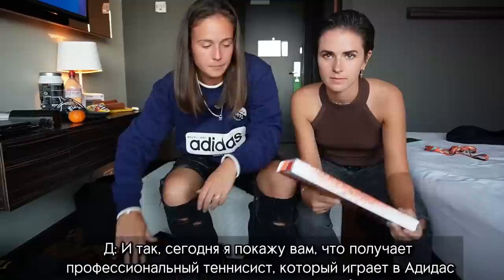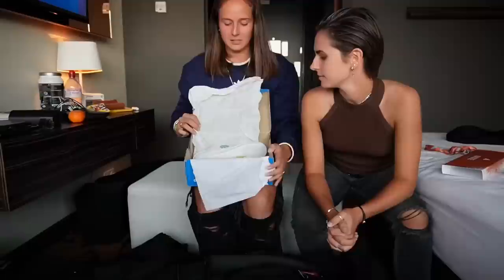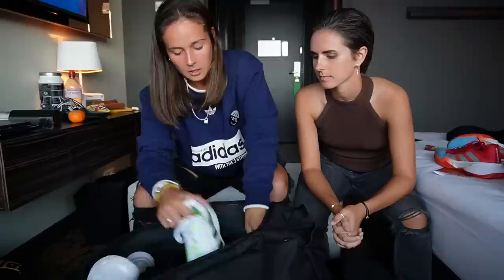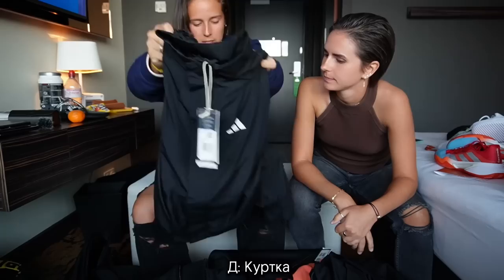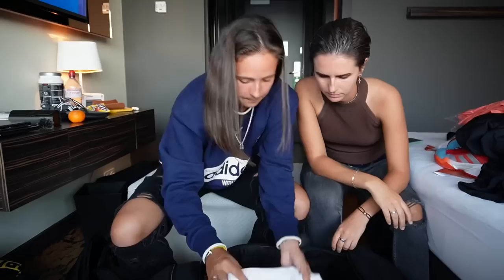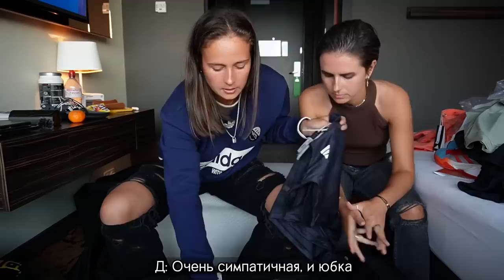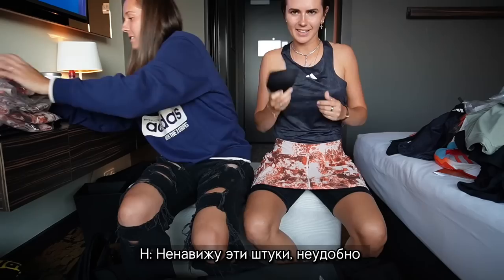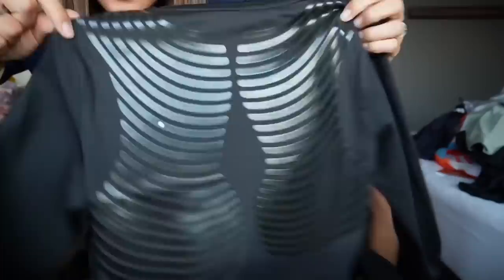WHAT TENNIS PRO GETS FROM SPONSOR ON GRAND SLAM. ADIDAS HOUSE AT ROLAND GARROS. TikTok WITH THIEM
At the end we name the winner of give away!